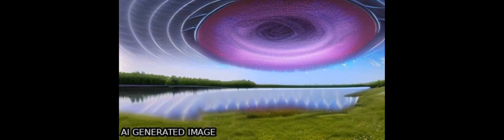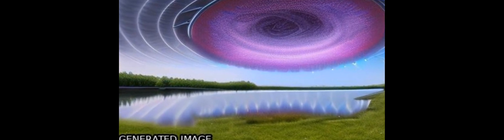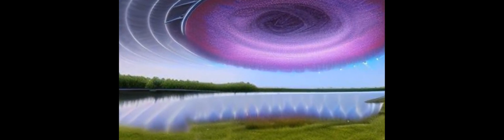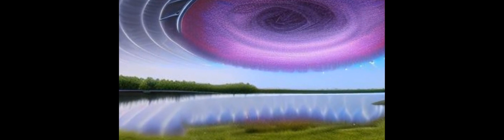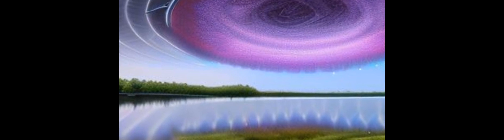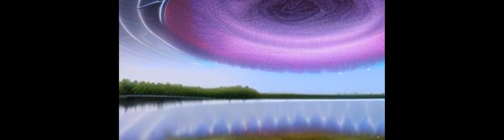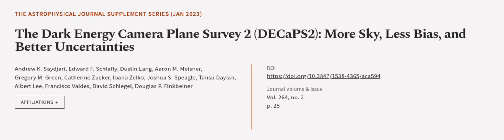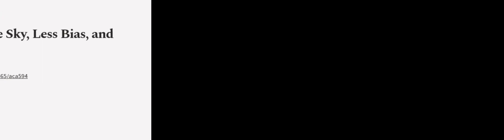The Dark Energy Camera Plane Survey 2 (DECaPS2): More Sky, Less Bias, and Better Unce... | RTCL.TV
### Keywords ###

### Article Attribution ###
Title: The Dark Energy Camera Plane Survey 2 (DECaPS2): More Sky, Less Bias, and Better Uncertainties
Authors: Andrew K. Saydjari, Edward F. Schlafly, Dustin Lang, Aaron M. Meisner, Gregory M. Green, Catherine Zucker, Ioana Zelko, Joshua S. Speagle, Tansu Daylan, Albert Lee, Francisco Valdes, David Schlegel ,and Douglas P. Finkbeiner

### Video Timestamps ###
0:00:00 - Summary
0:01:02 - Title
0:01:09 - Outro
0:01:14 - End